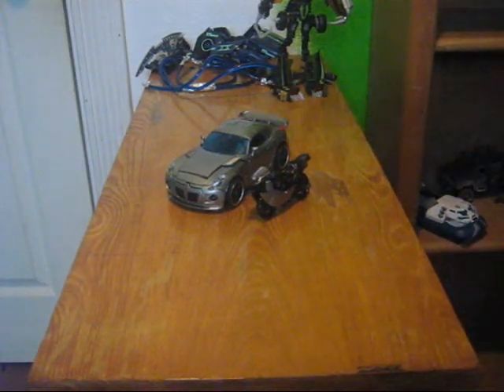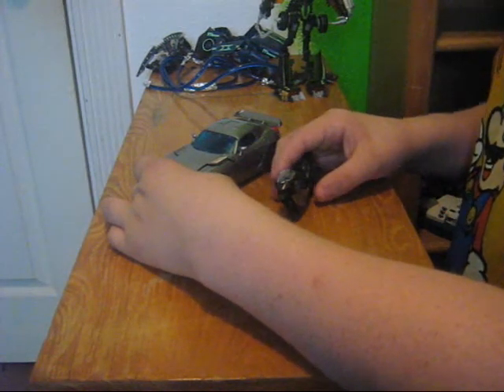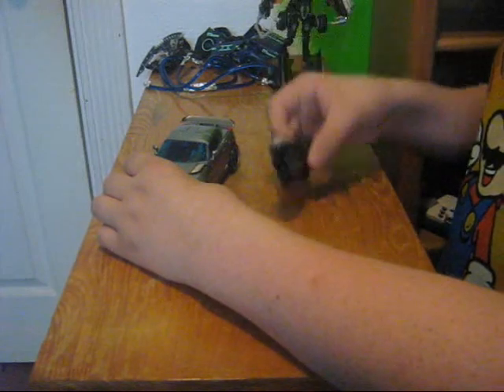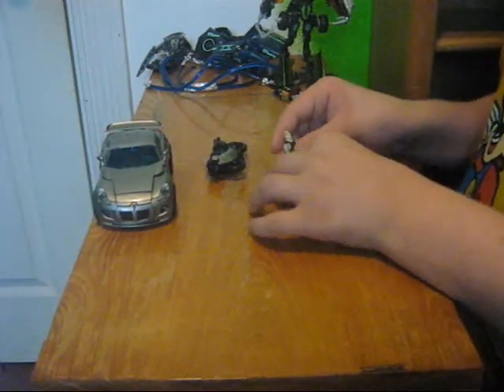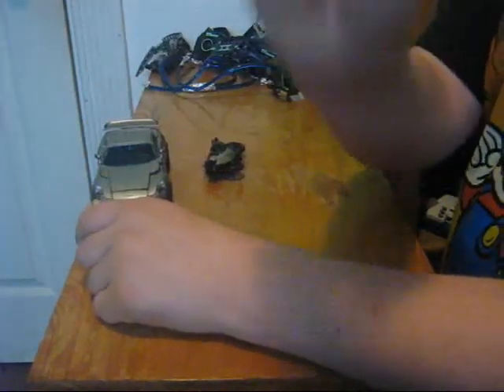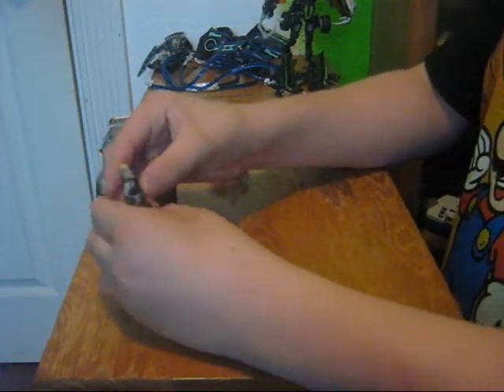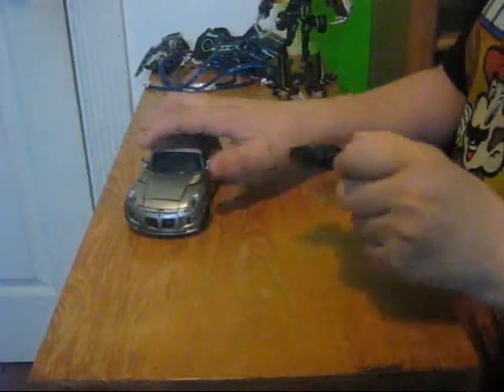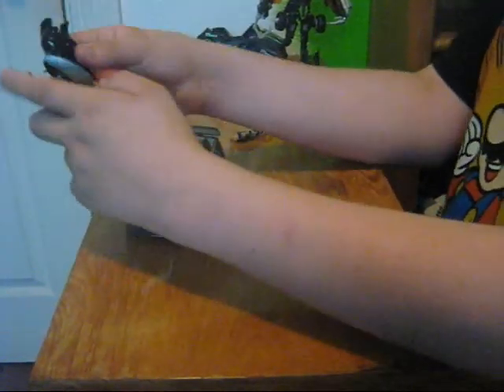HA jazz review part 1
partt 1